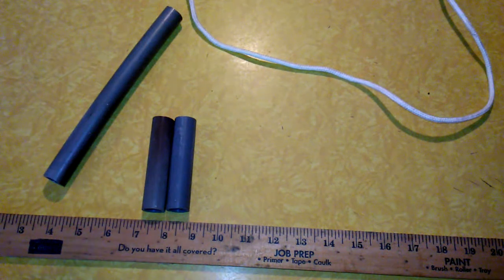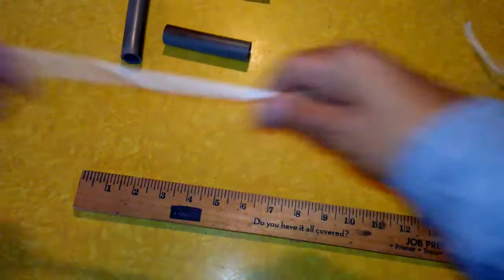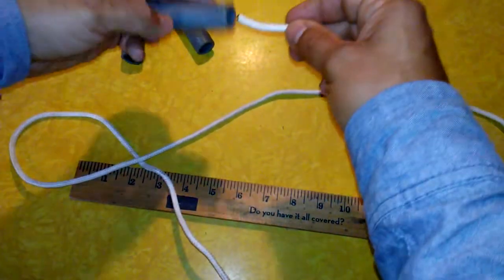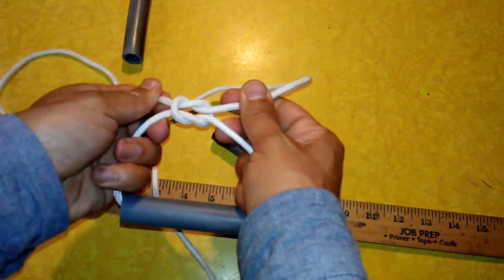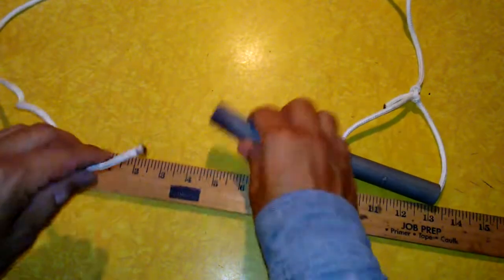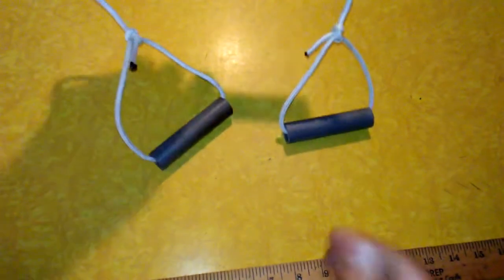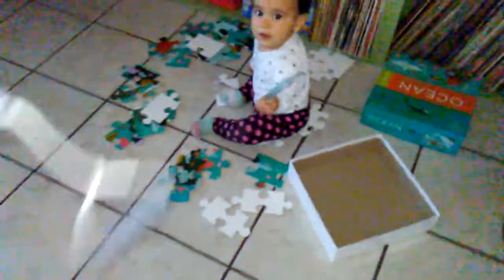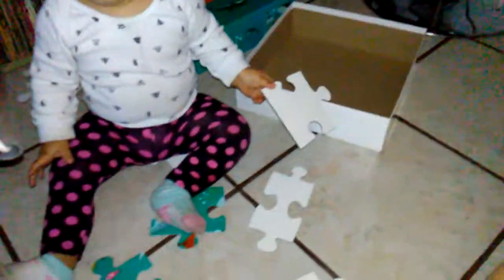diy baby walking device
this simple device will help your baby learn to walk easier without breaking your back